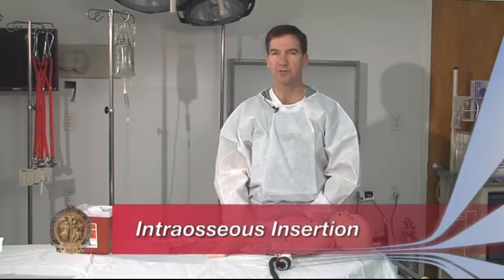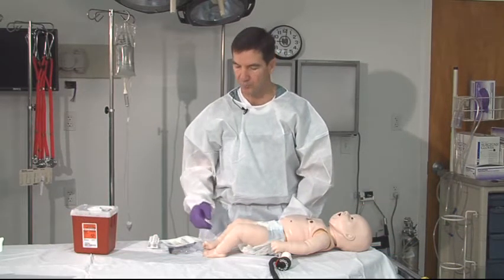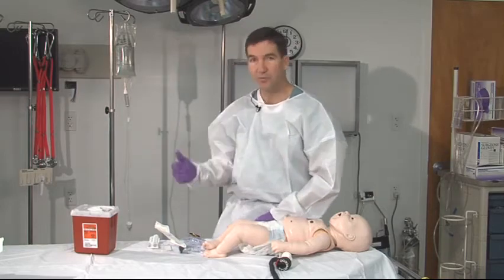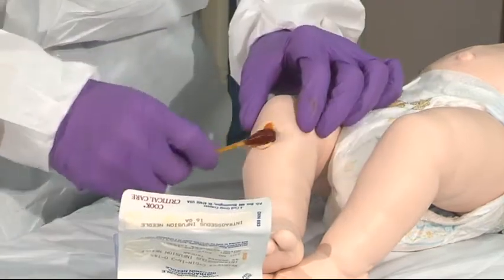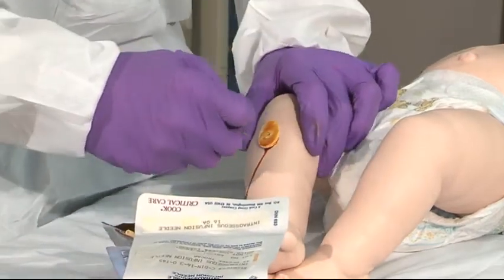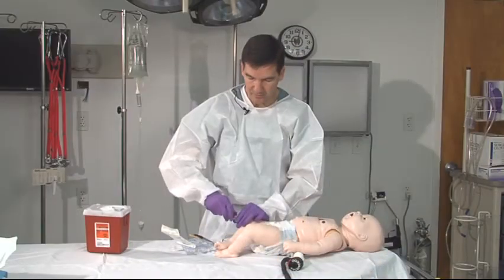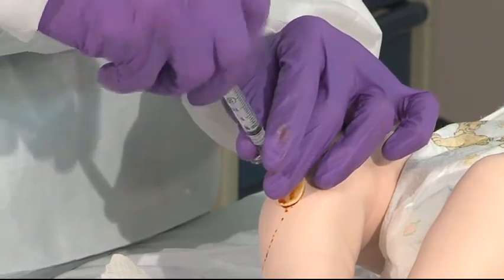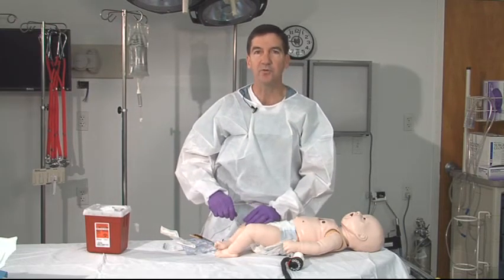Intraosseous Insertion.mp4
Intraosseous Insertion